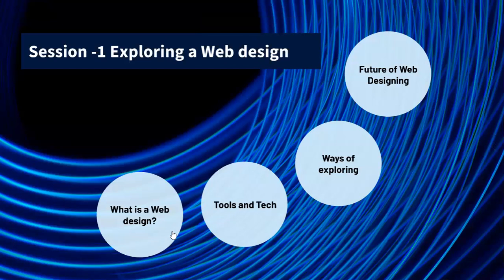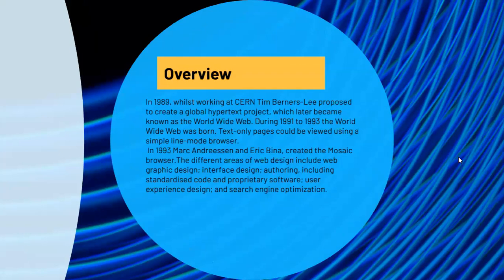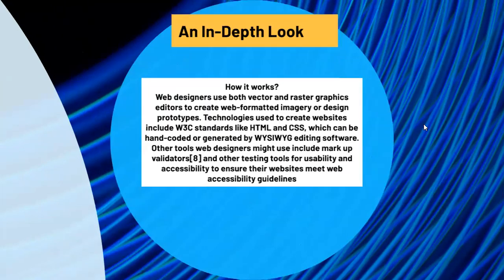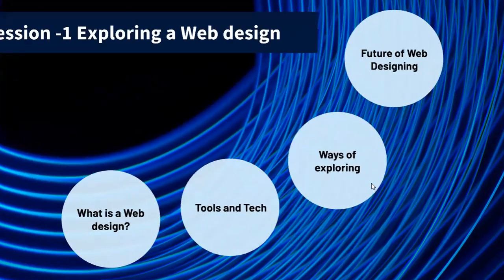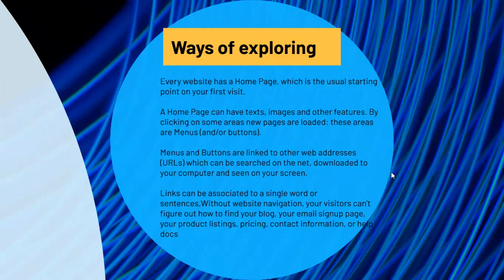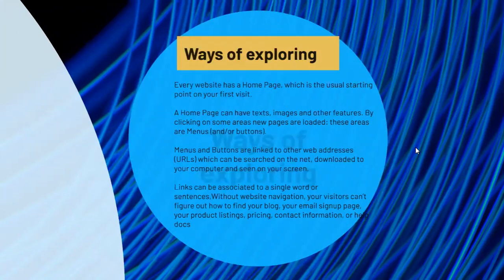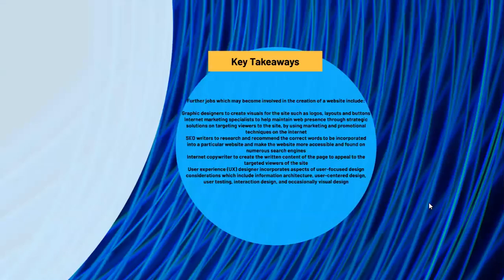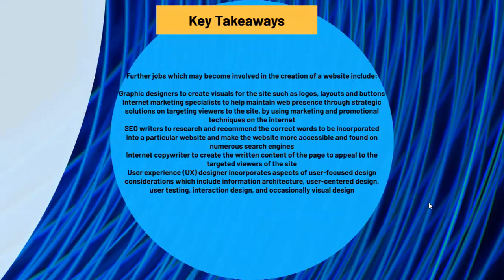Session-1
Introductory session for Web design and Analytics Subject
credits- @prezi @wikipedia